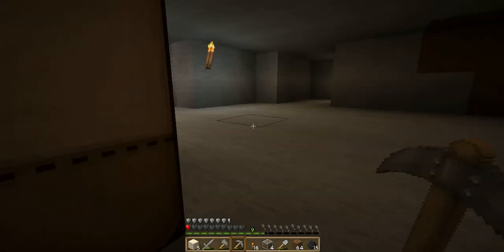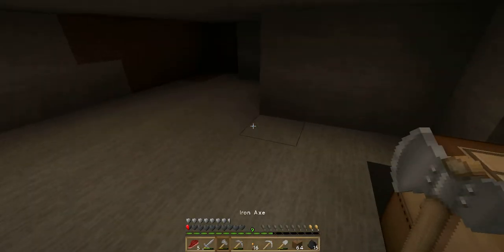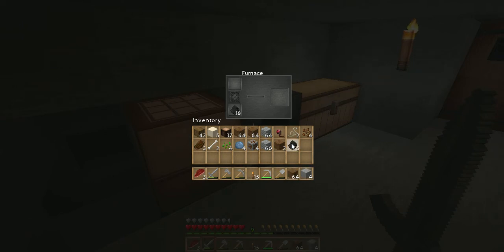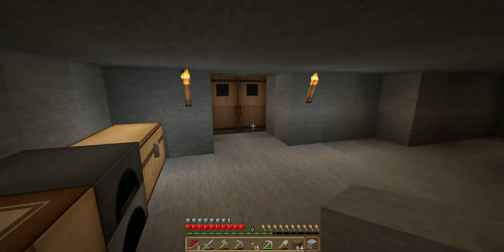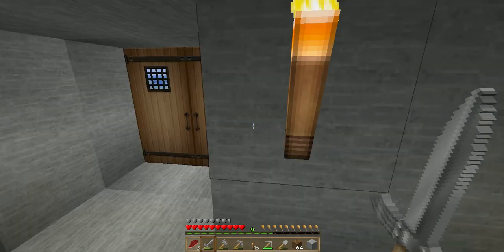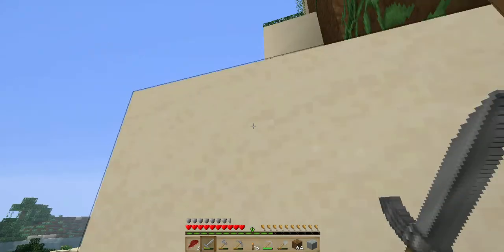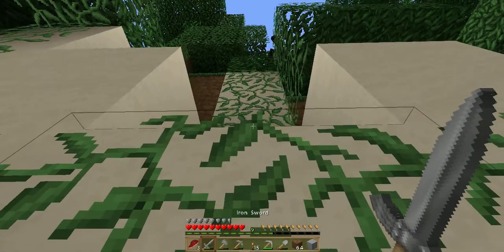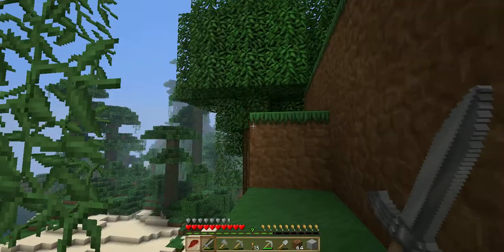Shafer Plays: Minecraft - Episode 13: Mountain Climbing!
I hope you guys enjoyed this episode of Shafer Plays: Minecraft! In this episode we tried to find the top of our home by going outside and climbing our huge mountain! If you really enjoyed the video be sure to click that like button and favorite the video! It helps a lot! Any feedback and suggestions you guys have, leave them down in the comments, I really enjoy seeing what you guys think!